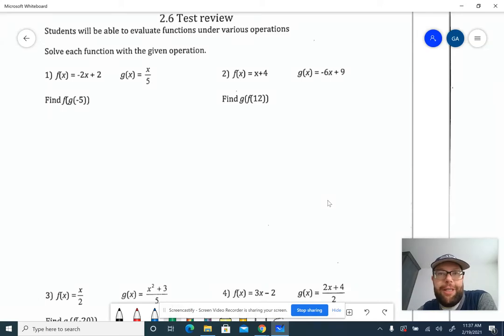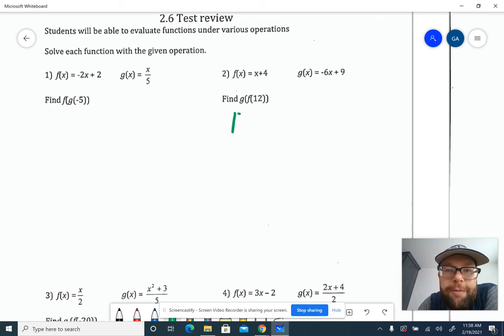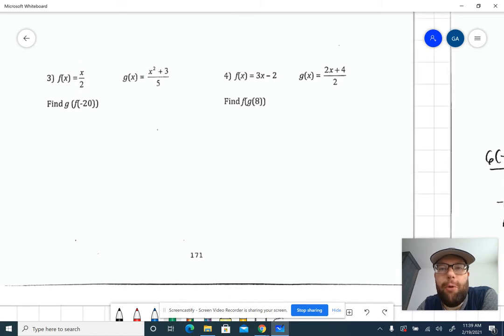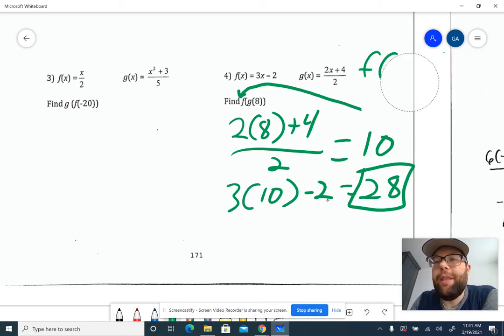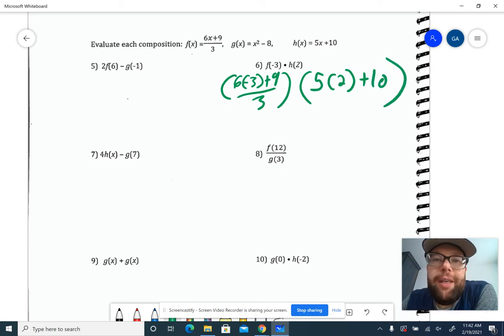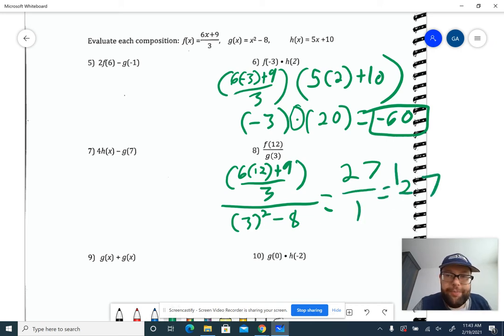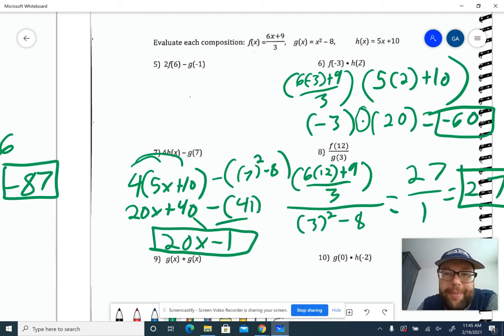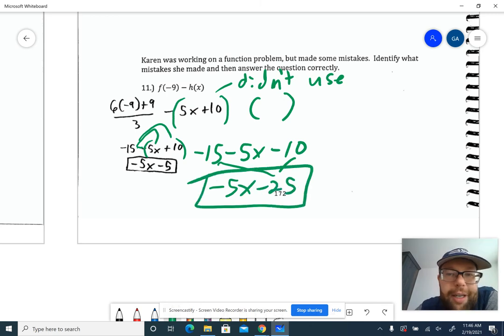Function Notation test review